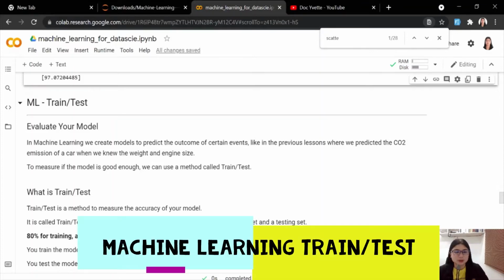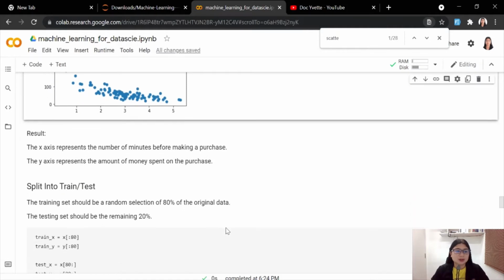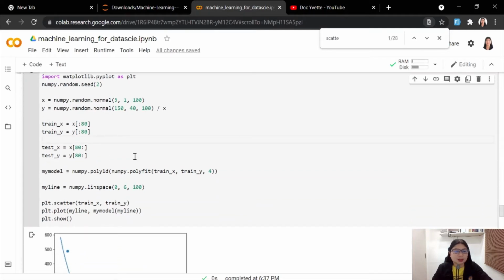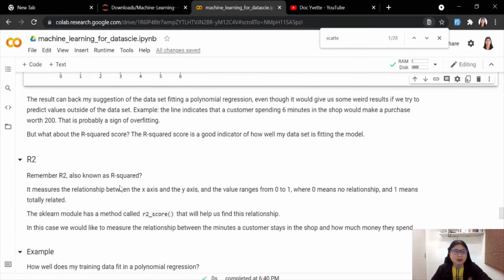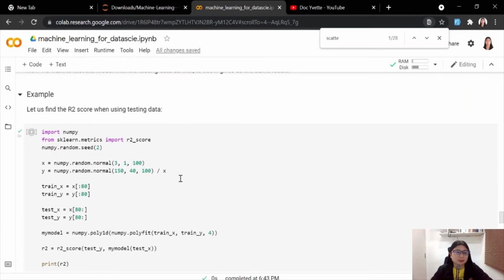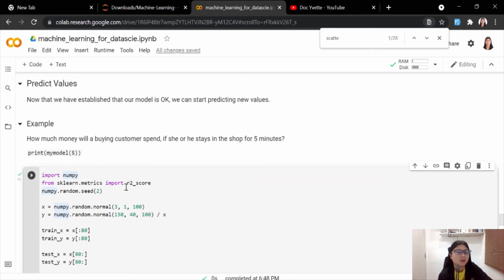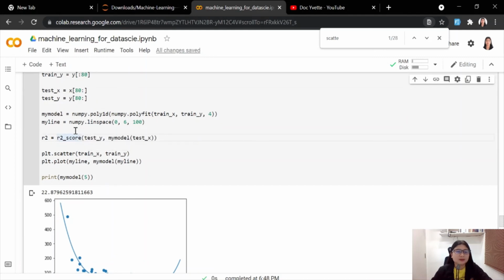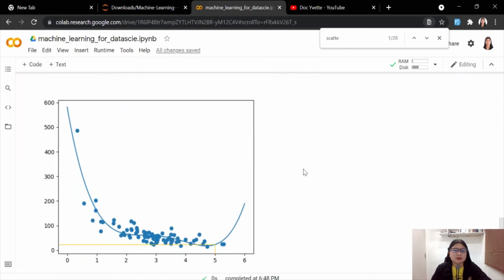12 ML Train and Test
Machine Learning Train and Test